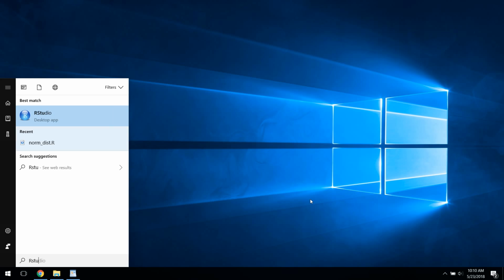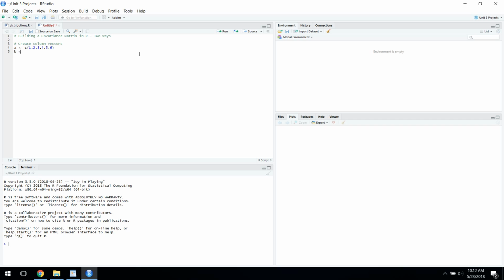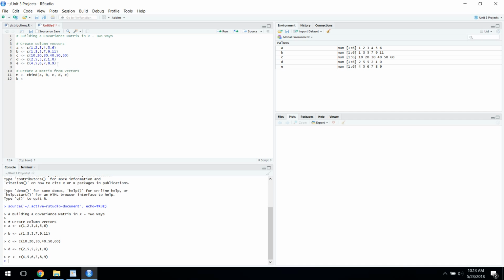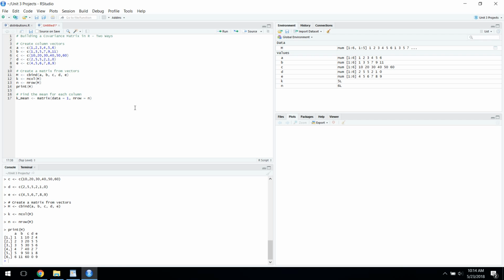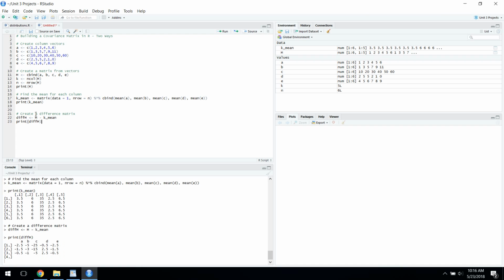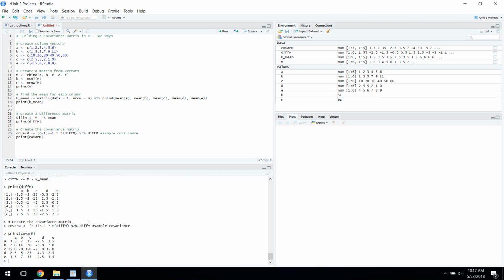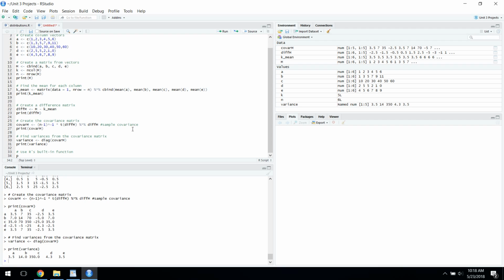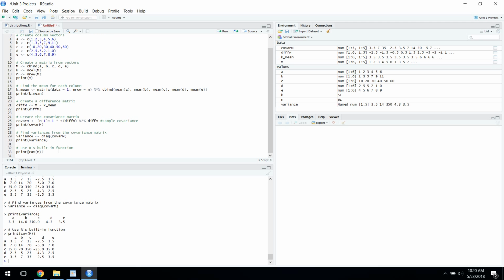video4 5_Covariance Matrices in R